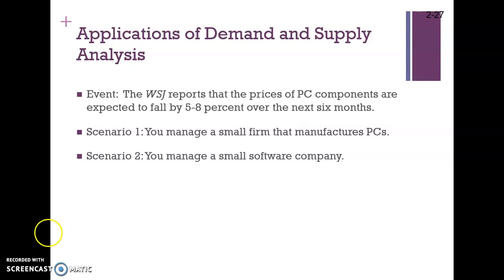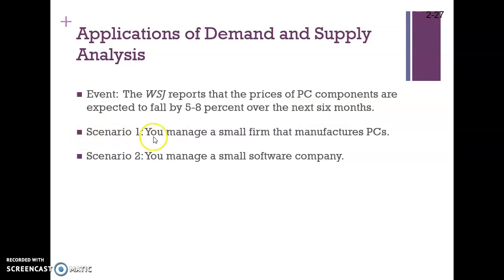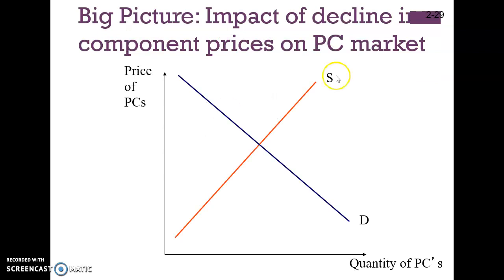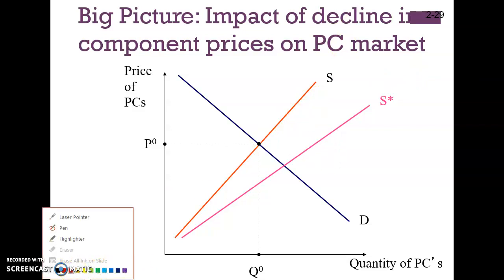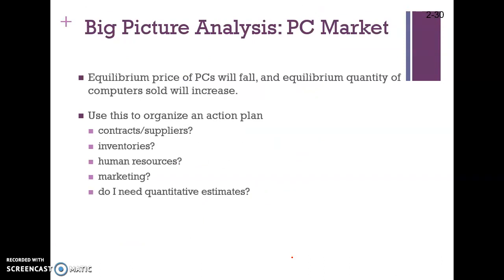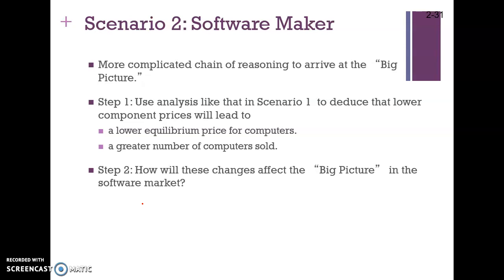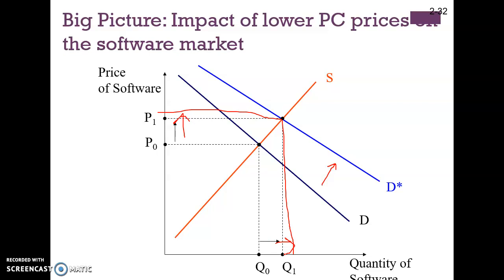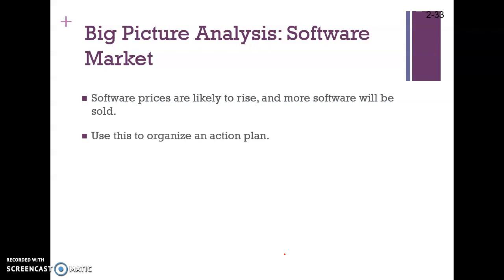Market Forces: Demand and Supply 4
Market Equilibrium,
Price Restrictions and Market Equilibrium,
Price Ceilings, Price Floors, Comparative Statics, Changes in Demand, Changes in Supply, Simultaneous Shifts in Supply and Demand, Application of Demand and Supply analysis.